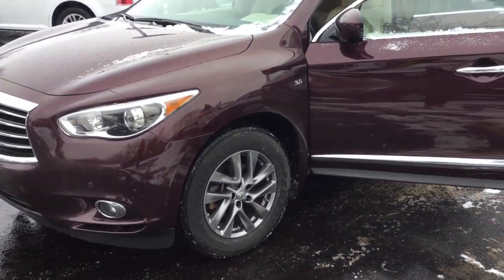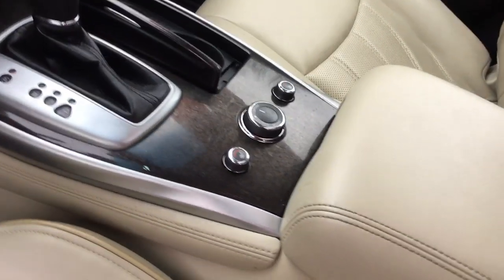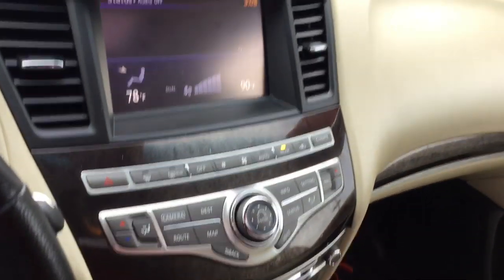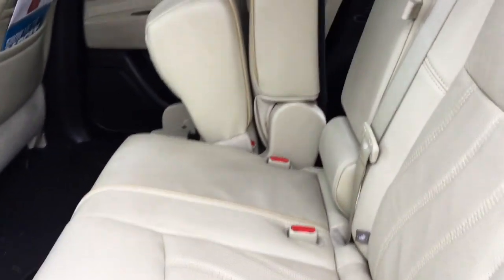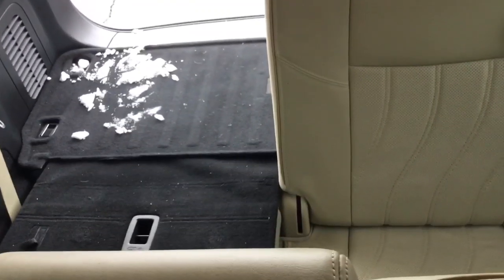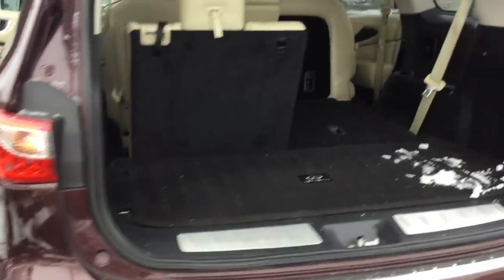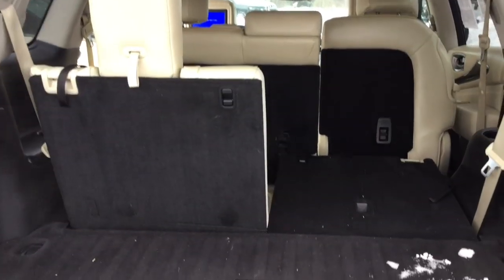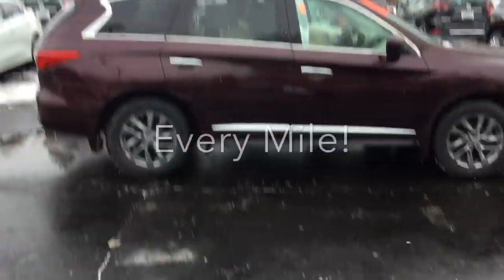PRE-OWNED 2015 INFINITI QX60- Gordie Boucher Nissan Of Greenfield